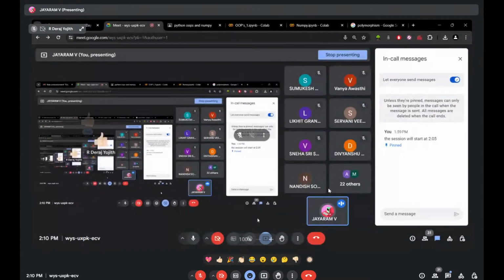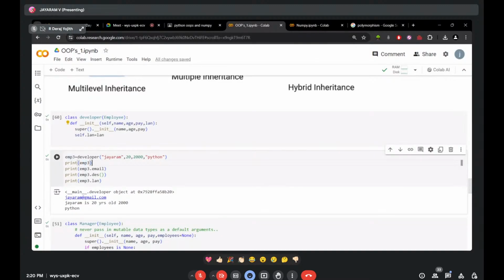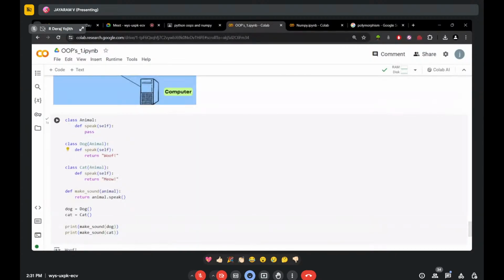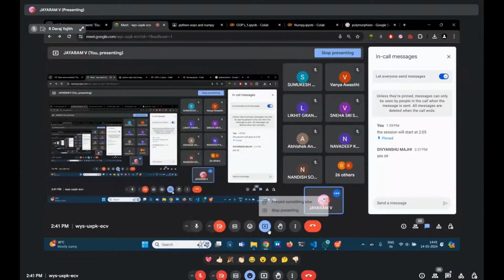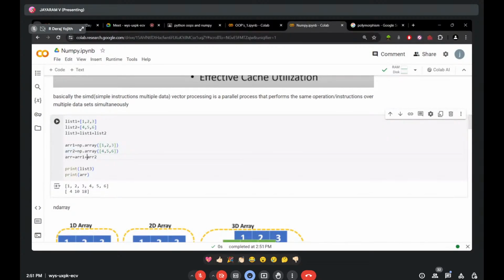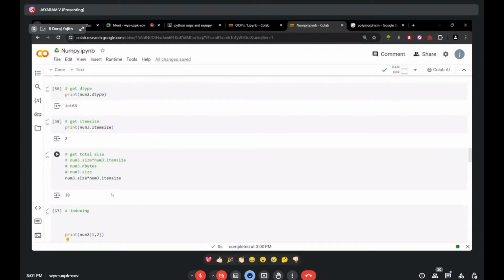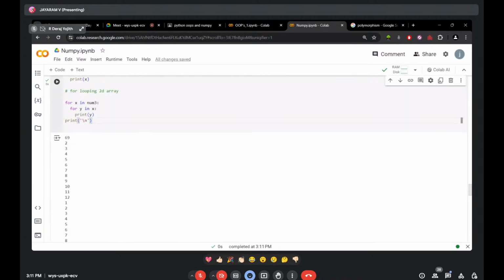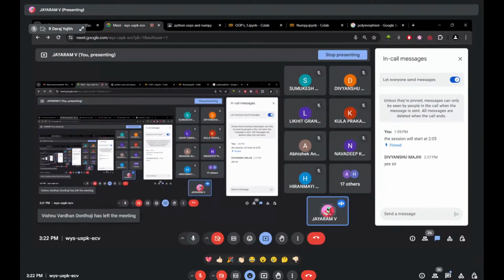IOTAxEpoch | Optalpha | DS Bootcamp | Day-2